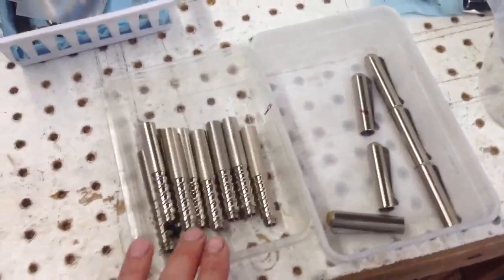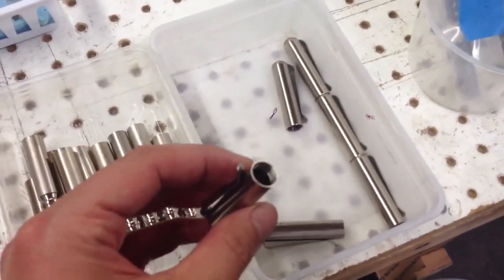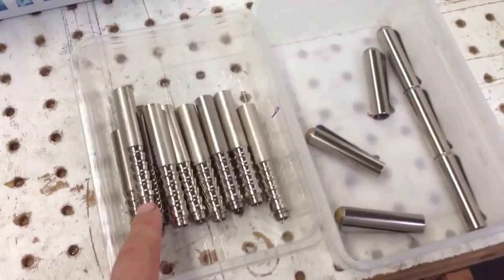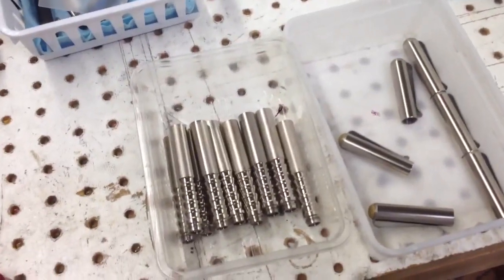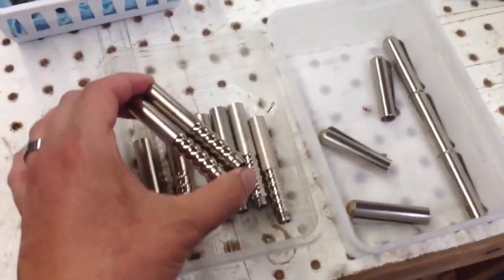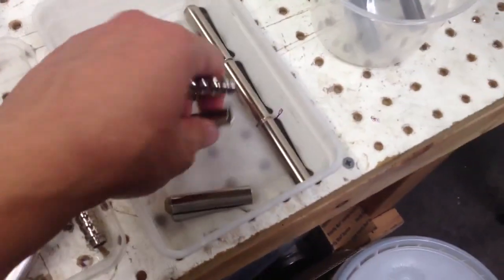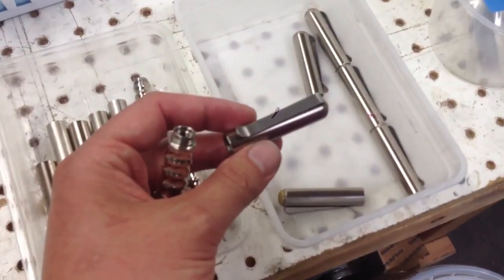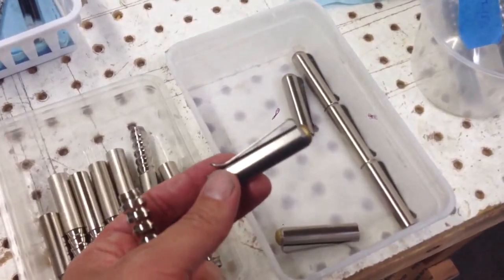Prometheus Writes Mini-Update: Electroless Nickel Test Batch